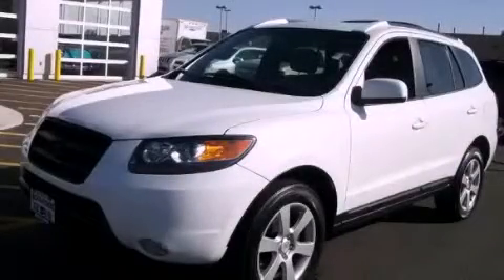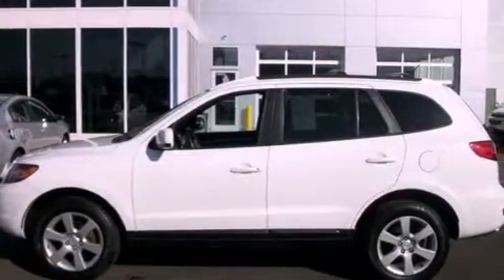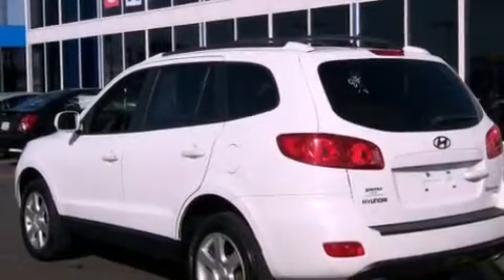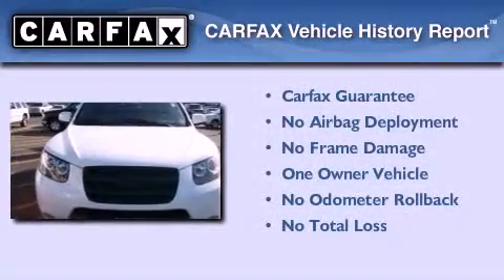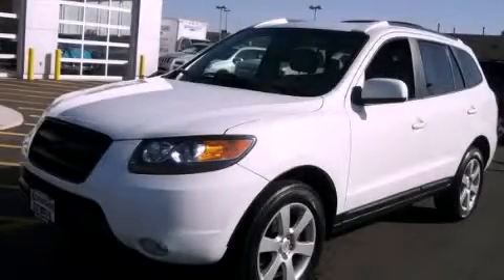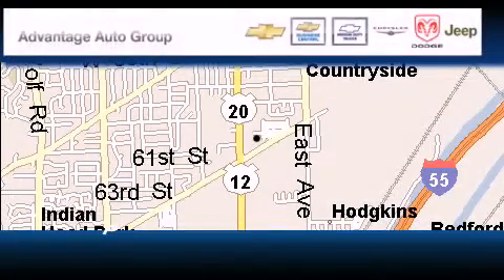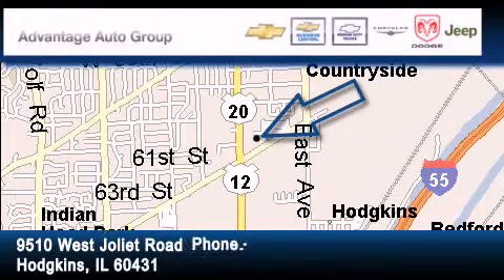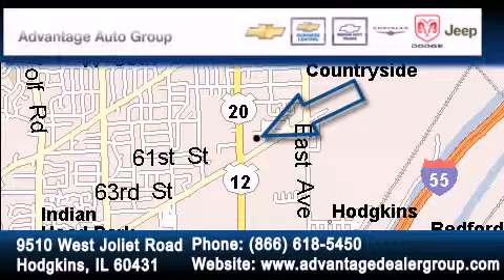2007 Hyundai Santa Fe Hodgkins IL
Year : 2007
 Make : Hyundai
 Model : Santa Fe
 Engine : 3.3L MPI DOHC V6 engine
 Trans . : Automatic
 Exterior : White
 Miles : 84,039
 Interior : Other

 Preowned 2007 Hyundai Santa Fe Hodgkins IL